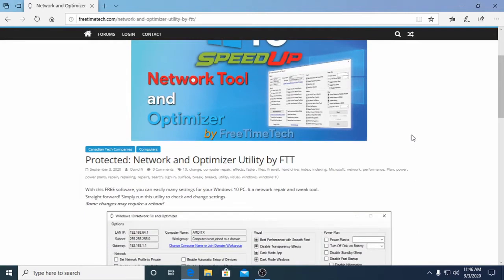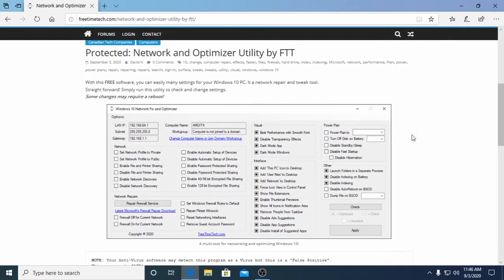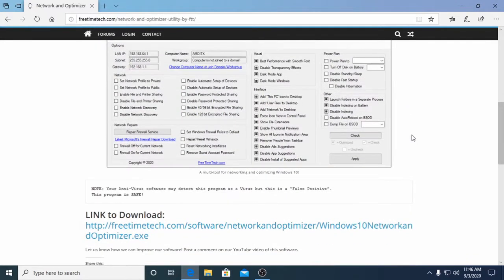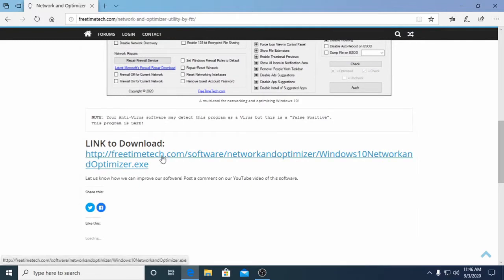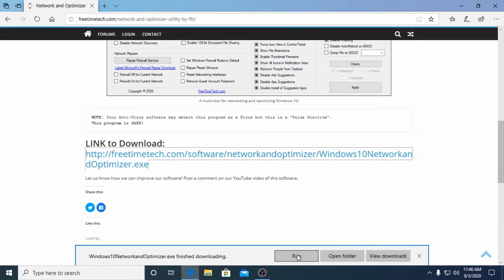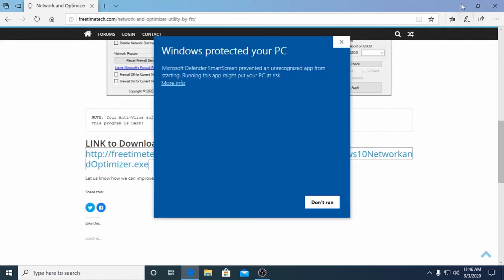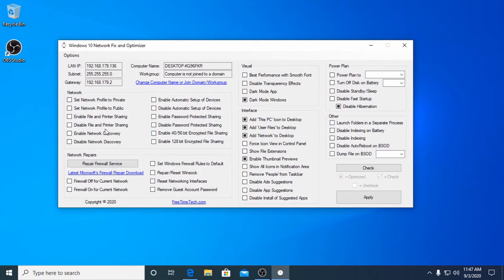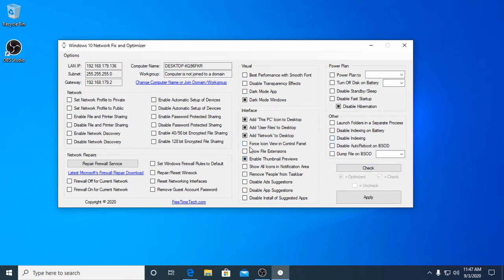Speed Up Windows 10 Performance | NEW 2020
With this FREE software, you can easily many settings for your Windows 10 PC. It a network repair and tweak tool.
Straight forward! Simply run this utility to check and change settings.
***Some changes may require a reboot!***